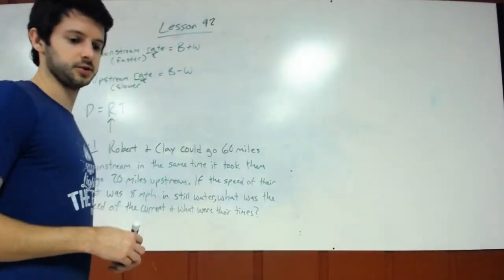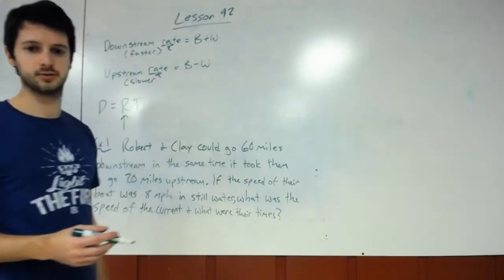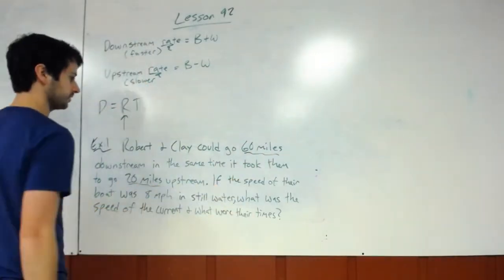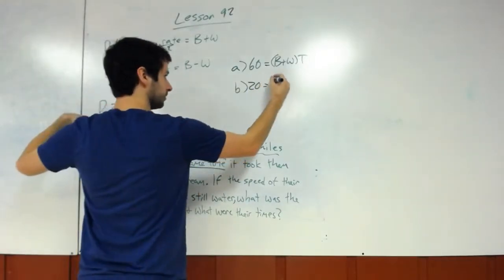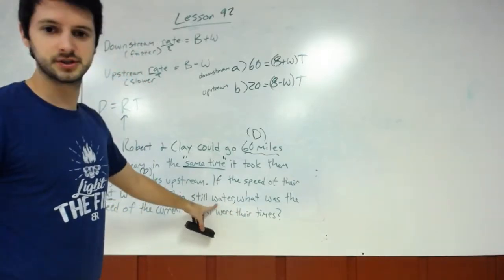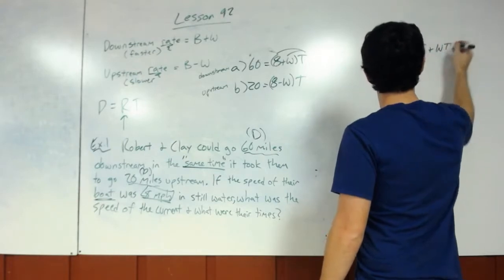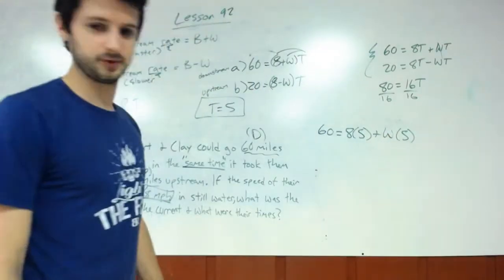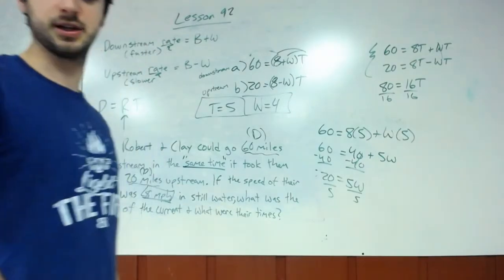Algebra 2 Lesson 92: Boat In the River Problems